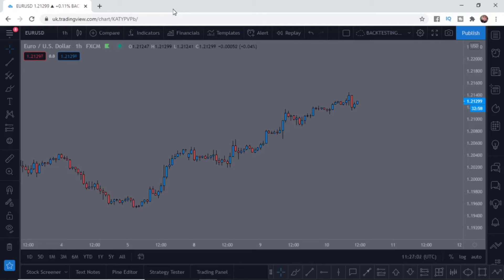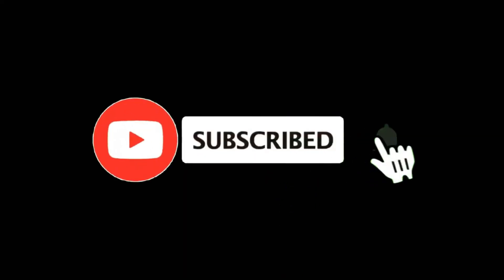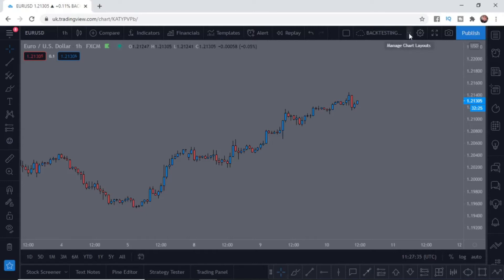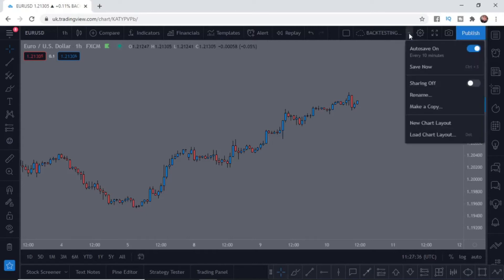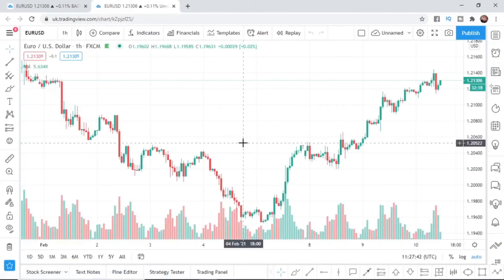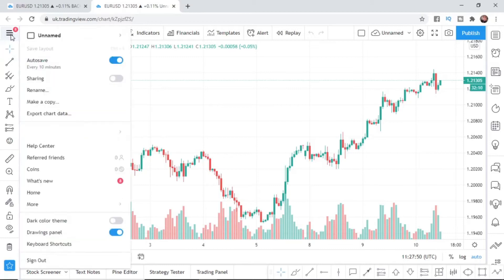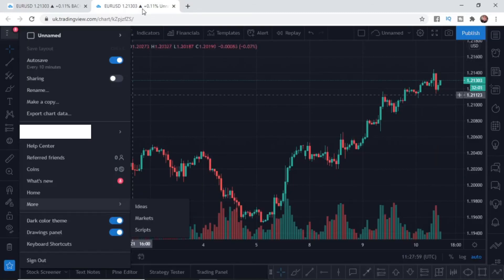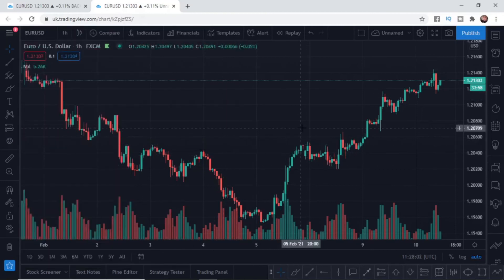How to Enable Dark Mode on TradingView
In this video, I show you how you can enable dark mode theme on TradingView.

Steps to enable dark mode on TradingView:

1) Open Tradingview platform
2) Click the 3 lines (top left)
3) Scroll until you find "Dark Theme"
4) Check the box next to dark theme
5) Done!